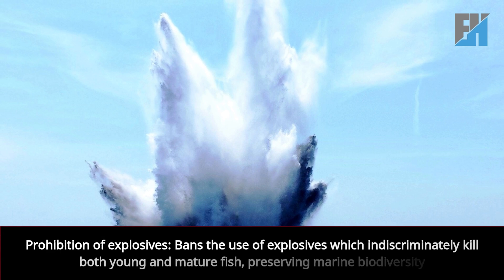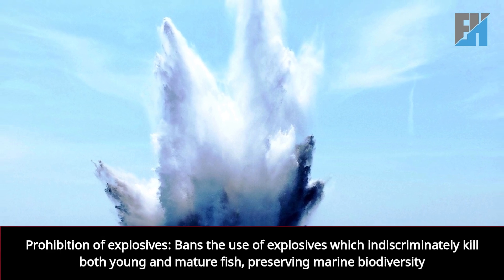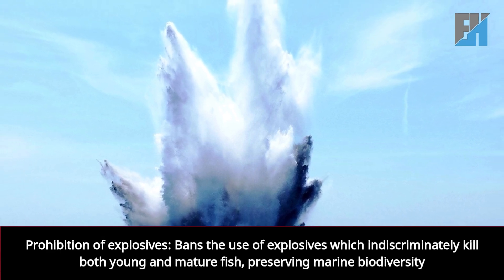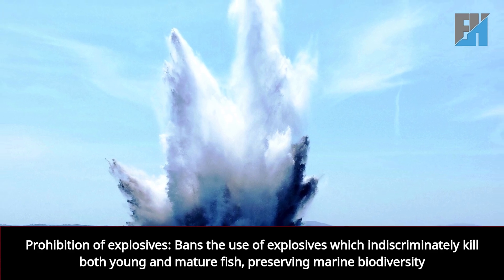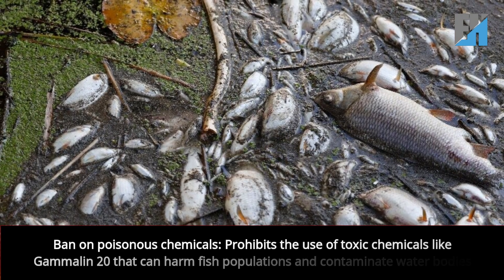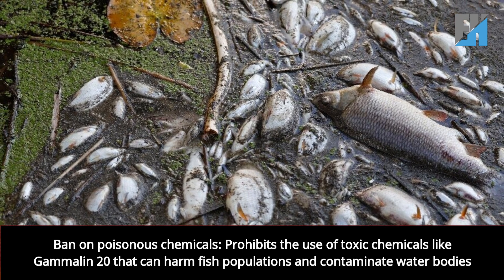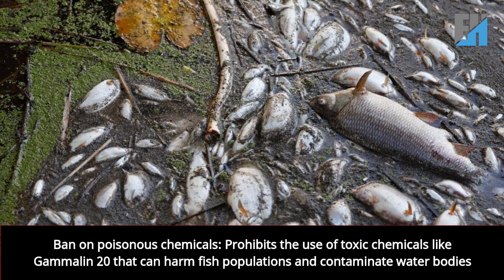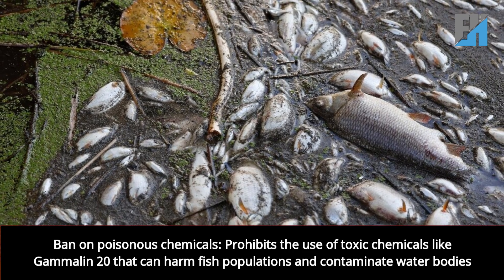FISH FARMING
Title: The Ultimate Guide to Fish Farming: Techniques, Importance, and Regulations in Nigeria

Description: Dive into the world of fish farming with our comprehensive guide on pisciculture! Discover how to raise fish species like salmon, tilapia, catfish, and crabs in controlled environments. Learn about the importance of fish farming for food, leather, and other products. We'll also cover various preservation methods such as salting, smoking, and canning to keep your fish fresh. Explore different fish harvesting techniques including netting, trapping, and electrofishing. Plus, get insights into Nigeria's fishery laws and regulations to ensure sustainable practices. Whether you're a beginner or an experienced fish farmer, this video has everything you need to succeed.